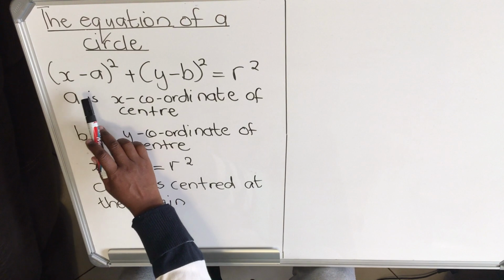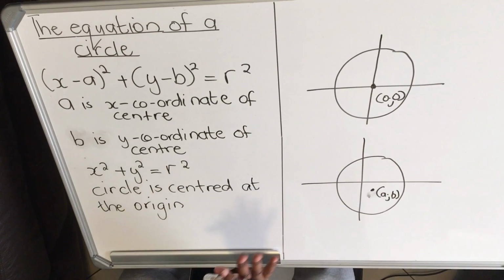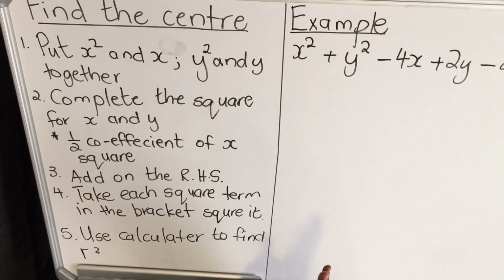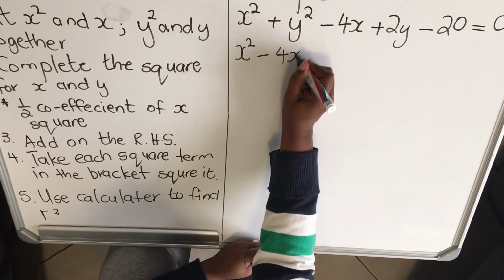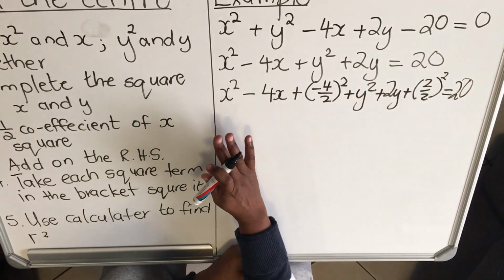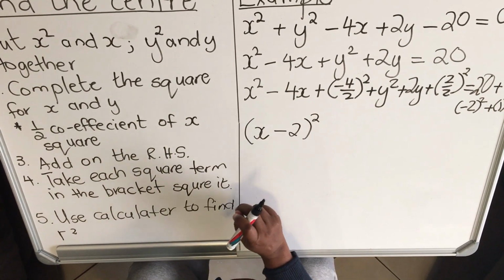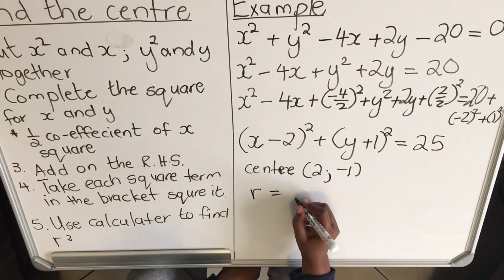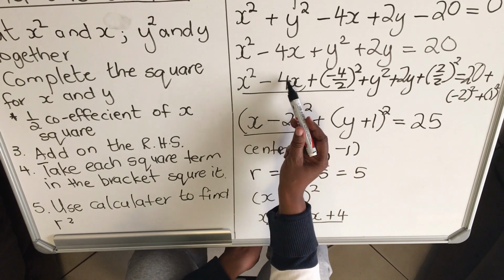Equations of a circle || Grade 12 Analytical Geometry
In this video we explore the world of circles in Analytical Geometry and we introduce the ideas of an equation of the circle and the different types of circles on the cartesian plane.